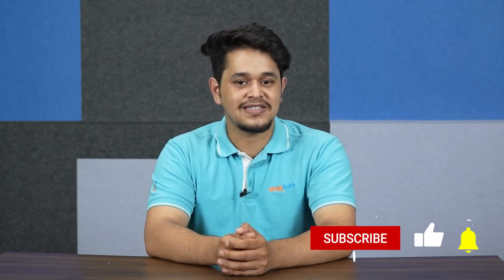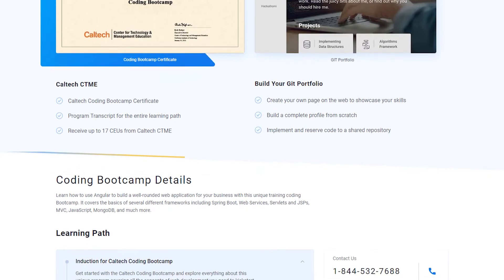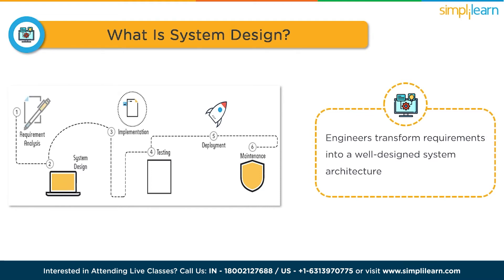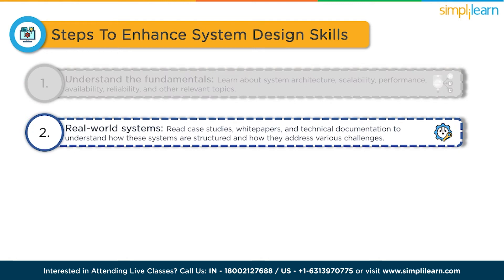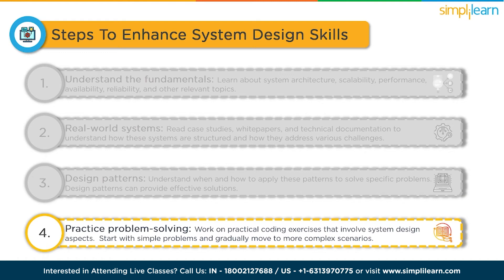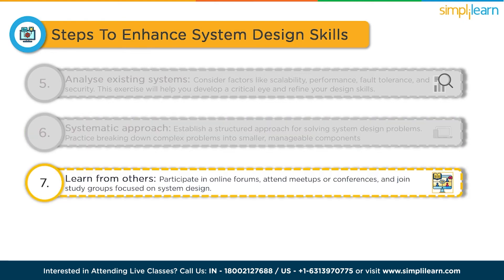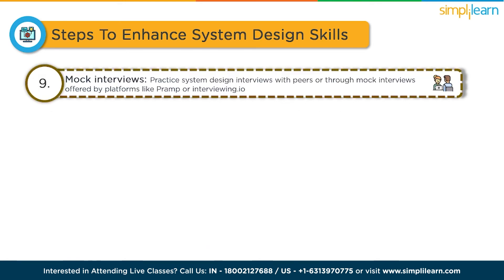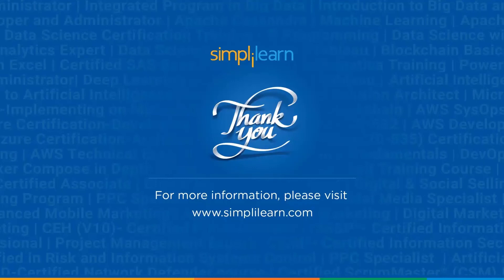How to Learn System Design as a Beginner for Interviews | Simplilearn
This video, How To Learn System Design as a Beginner For Interviewsby Simplilearn, will help you master and learn system design to appear for technical interviews. This video covers 10 steps you need to know before you start learning about System design for interviews. In this video, we'll also inform you about the resources and ways to master System Designing, one of the most critical aspects of today's technical interviews. Below are the topics we cover in this How to Learn System Design as a Beginner for Interviews video.

00:00 How To learn System Design as a beginner for interviews
02:51 What is System Design?
03:26 Steps To Enhance System Design Skills
03:40 Understanding the fundamentals
04:00 Study real-world systems
04:23 Learn about Design Patterns
04:46 Practice problem-solving
05:05 Analyze existing systems
05:23 Develop a systematic approach
05:46 Learn from others
06:06 Build your own projects
06:26 Mock Interviews
06:45 Stay updated

✅ Skills Covered
- Agile
- Git
- SQL
- Core Java
- Spring
- Spring Boot
- HTML and CSS
- AWS
- Docker
- Jenkins
- JavaScript
- ReactJS
- Cucumber
- Maven JSP
- JDBC
- MongoDB
- JUnit